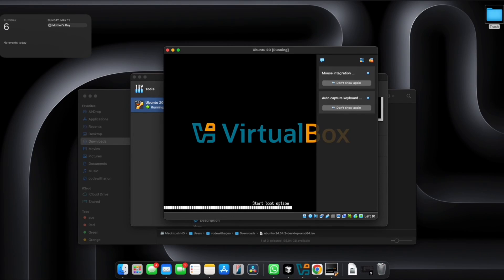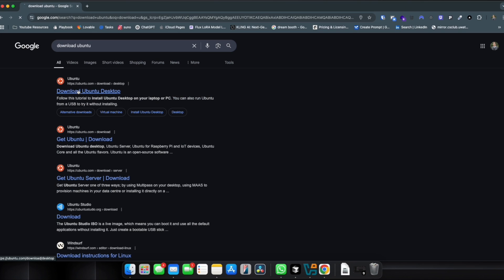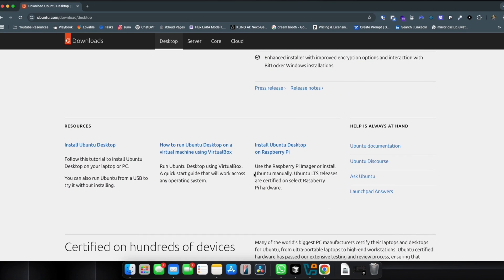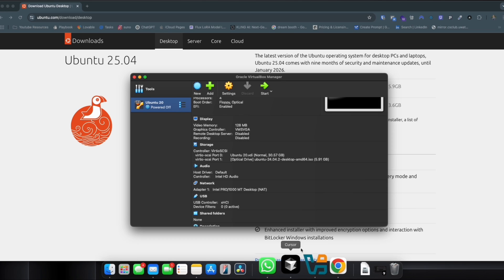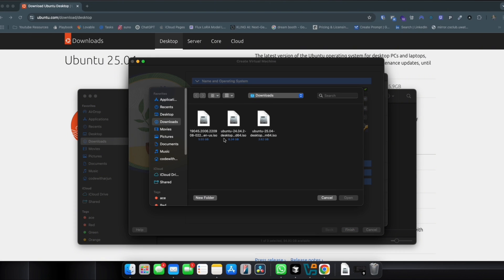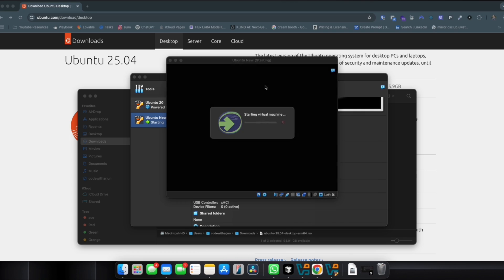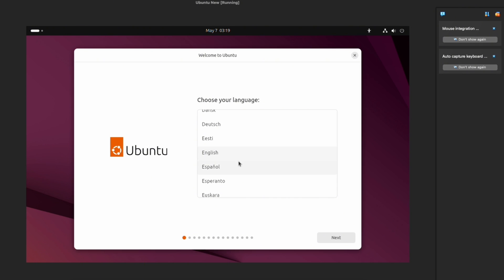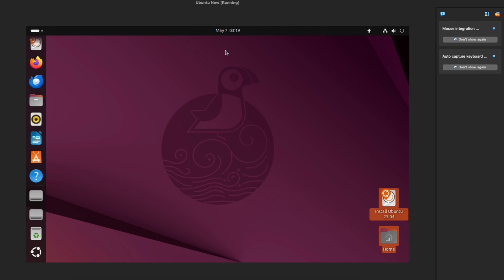Fix Ubuntu 20 Boot Error: UEFI Shell Mapping Table FSO Alias Issue | Startup-nsh Problem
In this video, I'll show you how to fix the common Ubuntu 20 boot error where your system gets stuck in UEFI Interactive Shell with "Mapping table FSO: Alias(s):CD0a0a::BLK3" errors.

If you're seeing "Press ESC in 1 seconds to skip startup.nsh" and your Ubuntu won't boot properly, this tutorial will help you resolve the issue.

🔧 What we'll cover:
- Understanding the UEFI Shell mapping table error
- Why Ubuntu 20 gets stuck at startup.nsh
- Step-by-step solution to fix the boot problem
- Preventing this issue in the future

⚠️ Common symptoms:
- UEFI Interactive Shell v2.2 appears instead of Ubuntu
- Multiple BLK0, BLK1, BLK2 alias errors
- System won't boot into Ubuntu normally
- Stuck at "Press ESC in 1 seconds to skip startup.nsh"

💡 This fix works for:
- Ubuntu 20.04 LTS
- Ubuntu 20.10
- Other Ubuntu-based distributions
- Virtual machines and physical installations